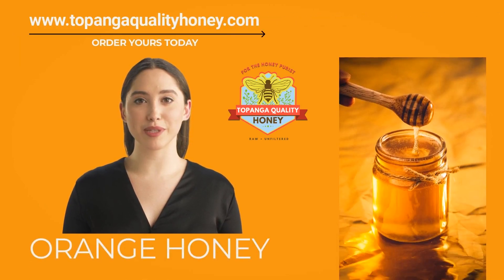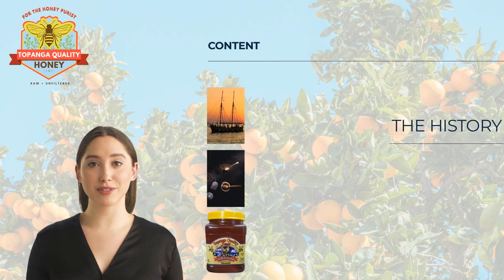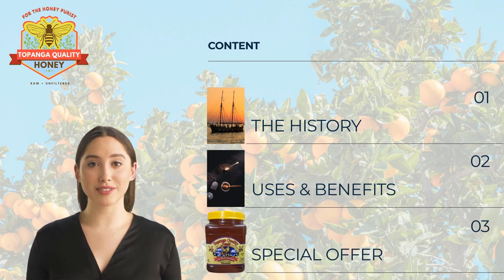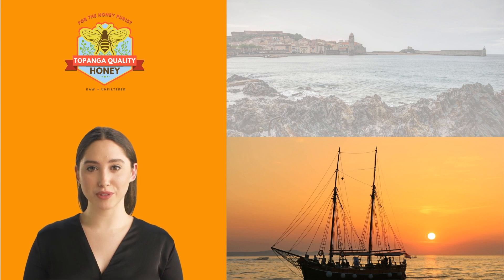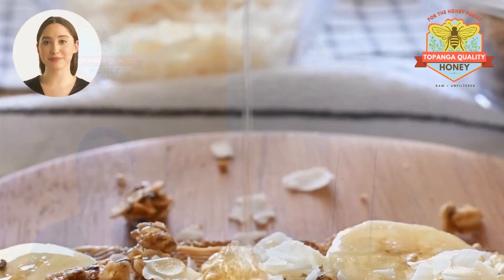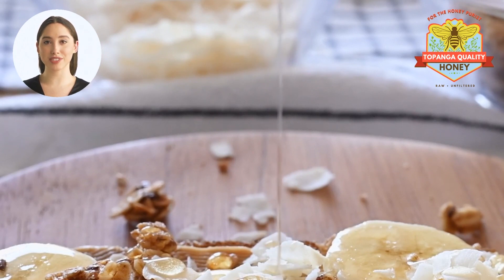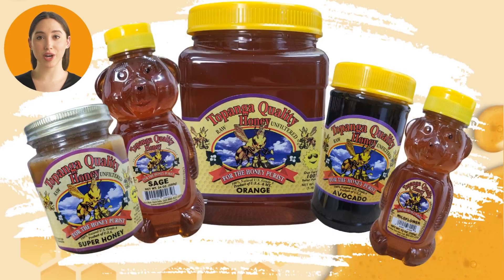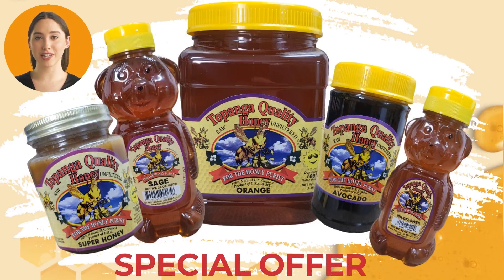Topanga Quality Honey - Orange Honey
Hello guys!
Let's talk about orange honey.

Topanga Quality Honey